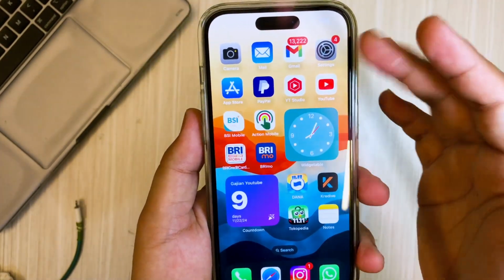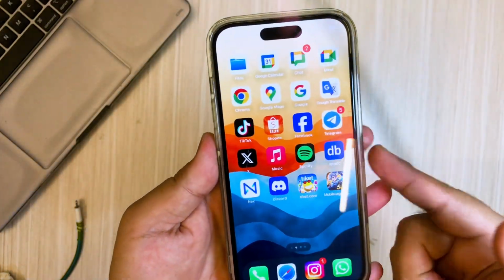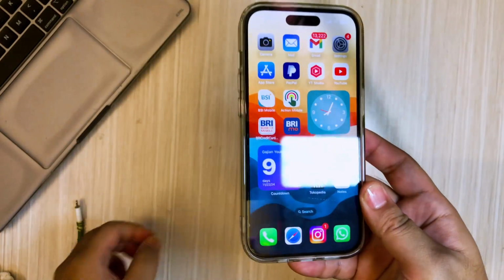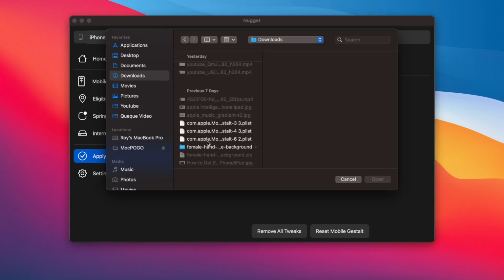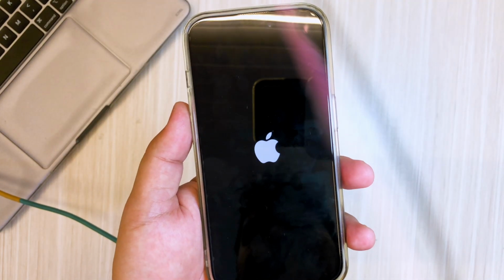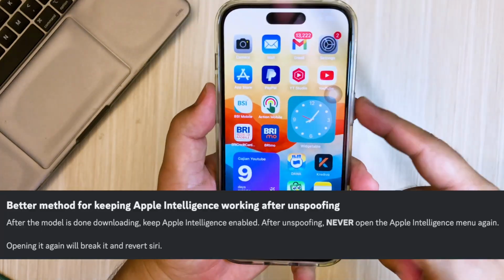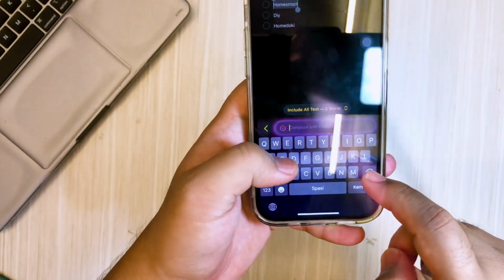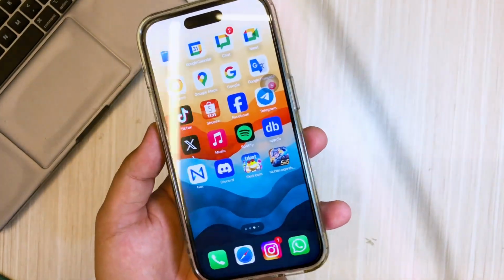NEW Method : Enable Apple Intelligence Without Losing Face ID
Enable Apple intelligence without breaks face ID for unsupported device.  How to Get Apple Intelligence Features On Any iPhones! Install Apple intelligence on Any iPhone/iPad no jailbreak. In this video, we discuss how to enable Apple Intelligence on unsupported devices without losing Face ID functionality and Better method for keeping Apple Intelligence working after unspoofing.

2. Fix Face ID with Nugget
3. Mobile Gestalt File Shortcut

Timecodes:
0:00 - Intro
0:31 - Enable Apple Intelligence on Unsupported Devices
0:42 - Face ID Issue
0:58 - Nugget App
1:07 - Fix Face ID
1:34 - Turn on Airplane Mode
1:48 - Face ID & Apple Intelligence Works
1:59 - Don't Open Apple Intelligence Settings
2:11 - Keep Apple Intelligence Works
2:30 - All Features Works